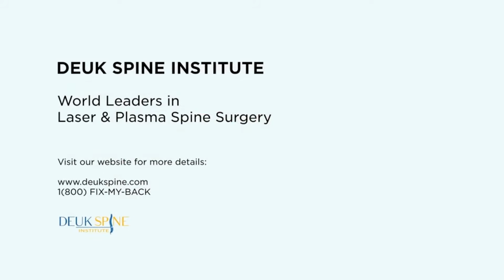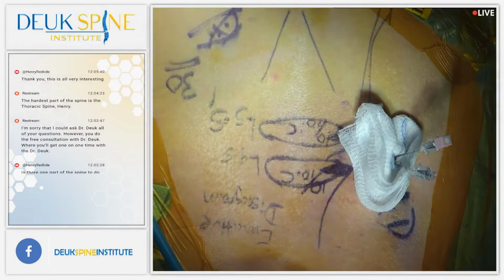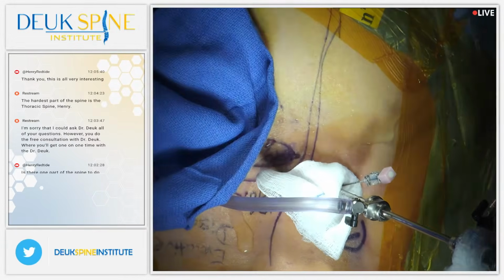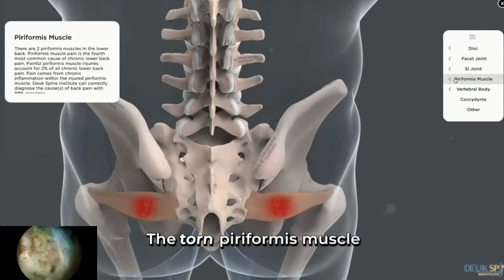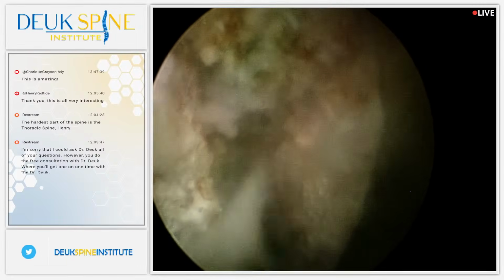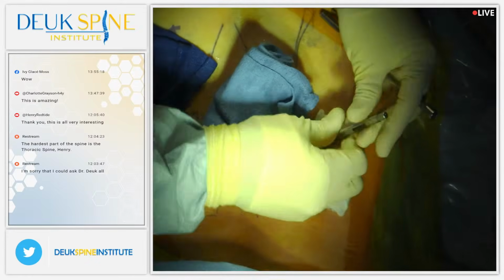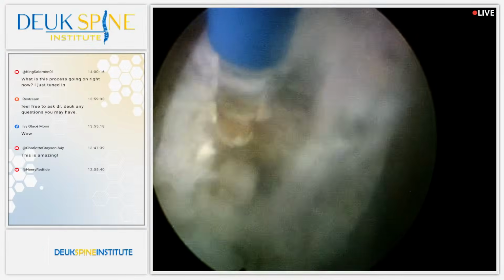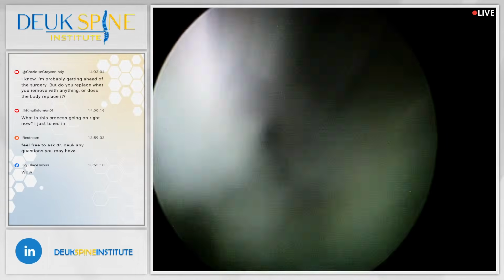Watch Live Lumbar Surgery - Lower Back Surgery L4-L5, L5-S1 | Deuk Spine